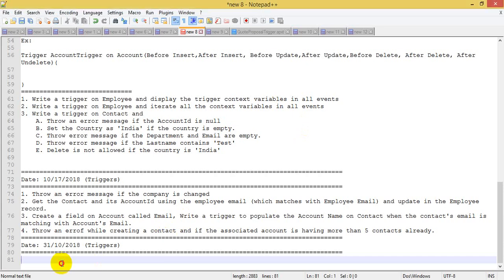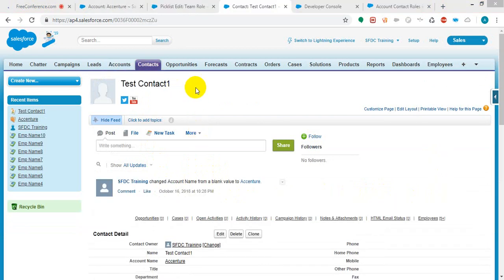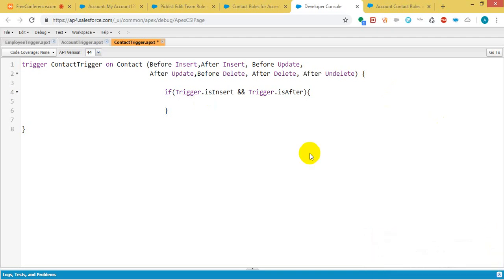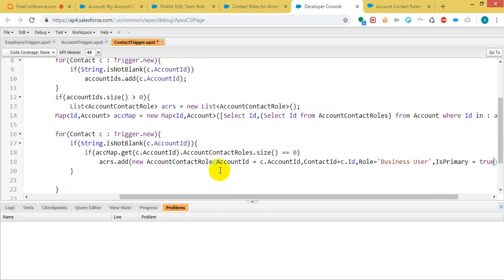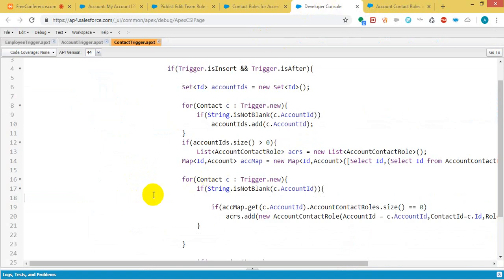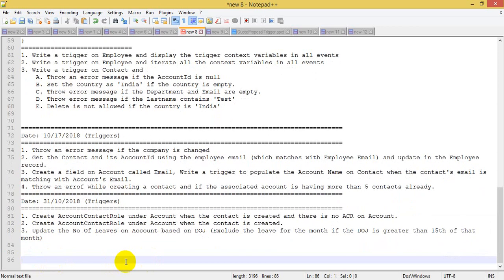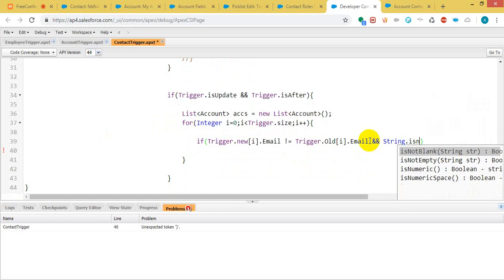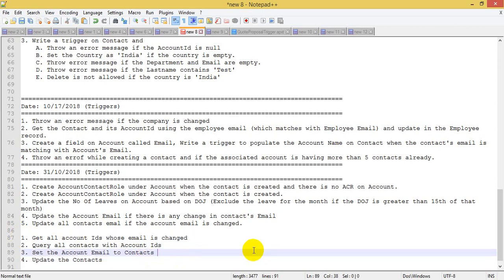Apex 8 Triggers 03